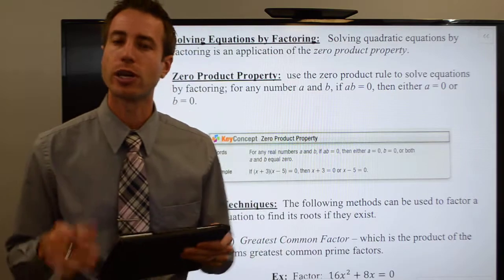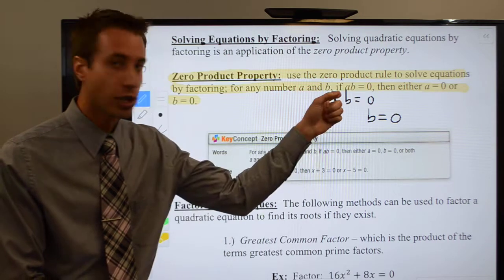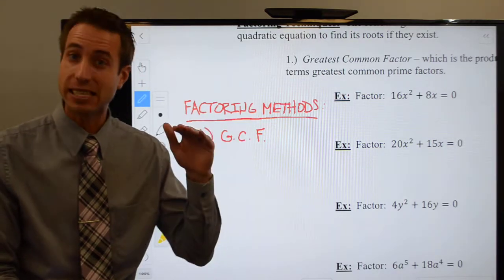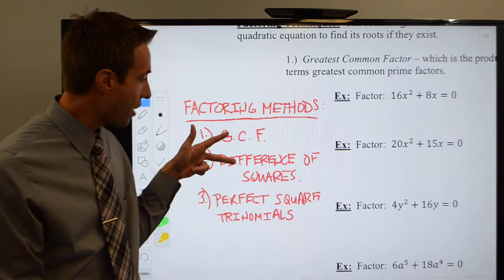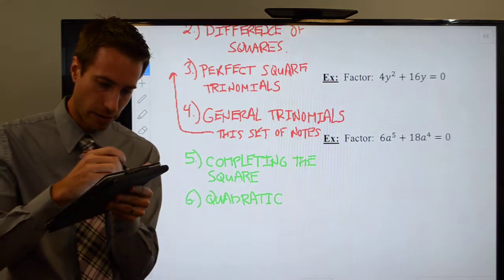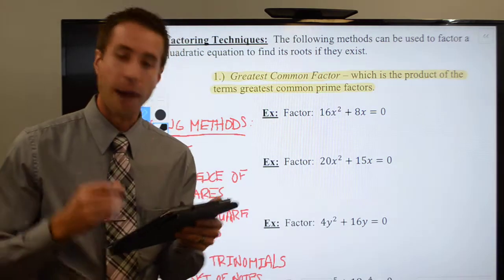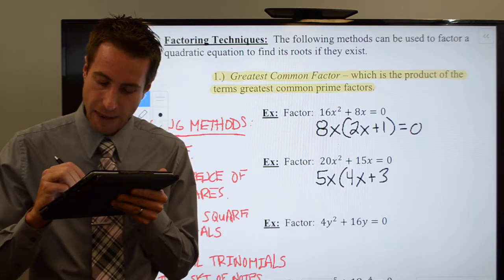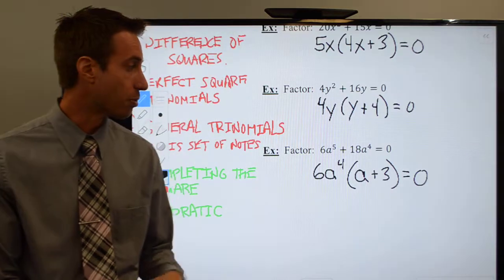Solving Quadratic Equations by Factoring Part 2